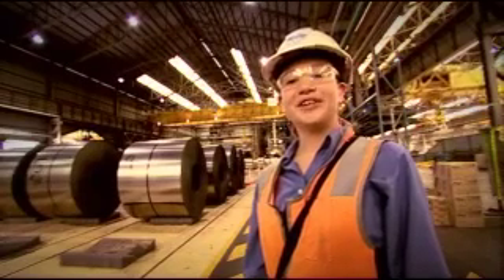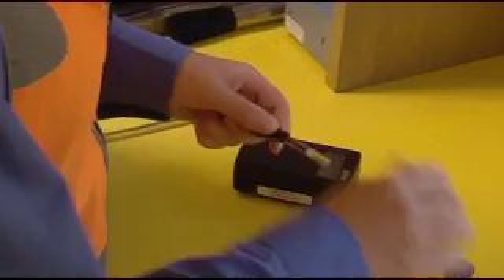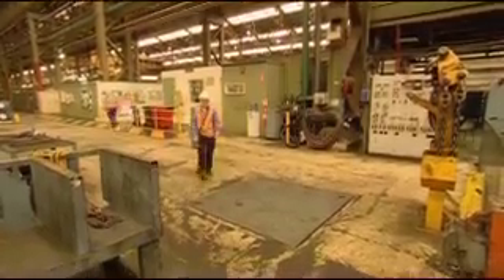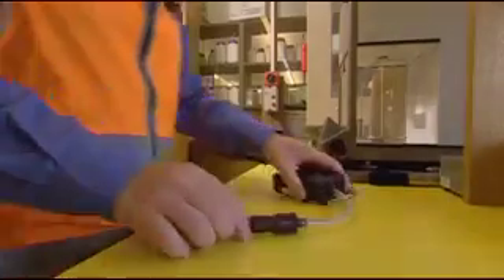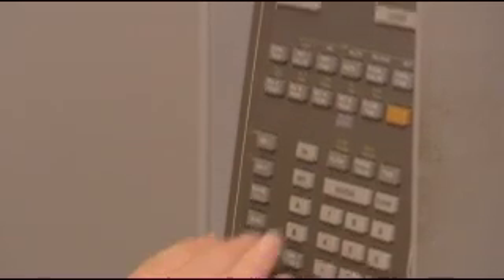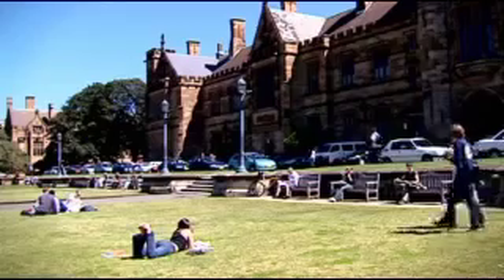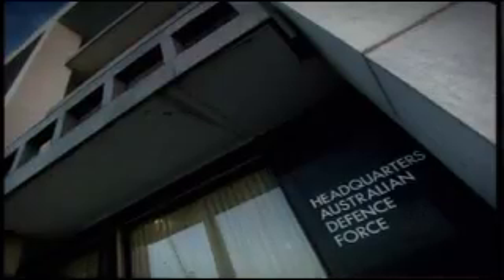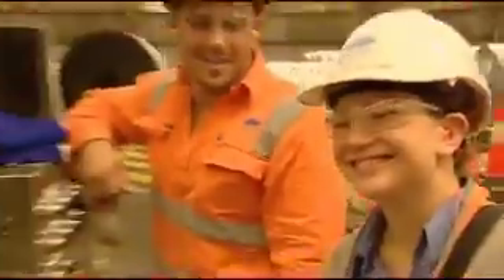Ace Day Jobs Occupational Hygienists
Courtesy of the ABC. As an occupational hygienist at Bluescope Steels Melbourne plant, Perdita assesses and monitors levels of noise, heat and chemicals, and stops work if levels become dangerous.